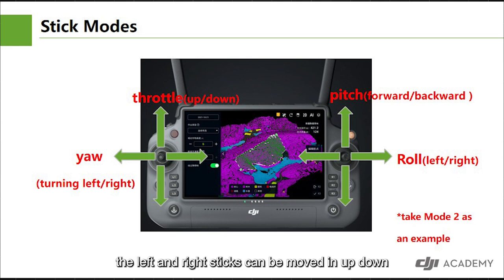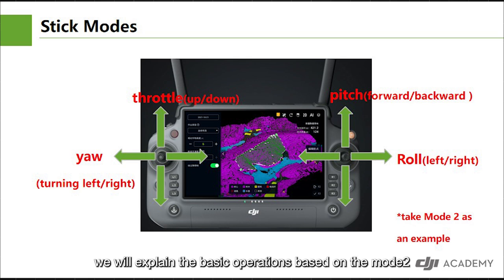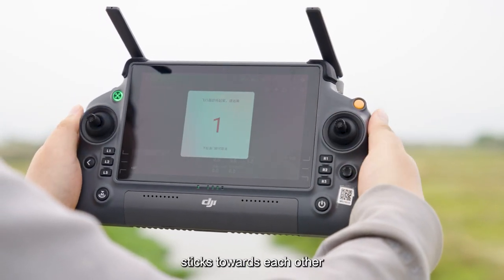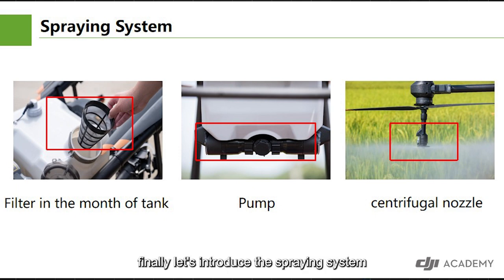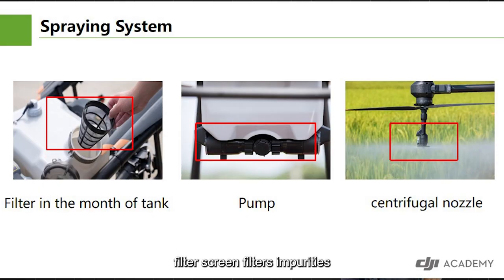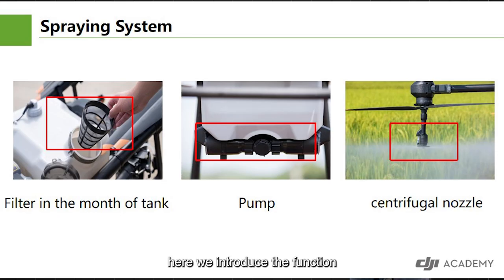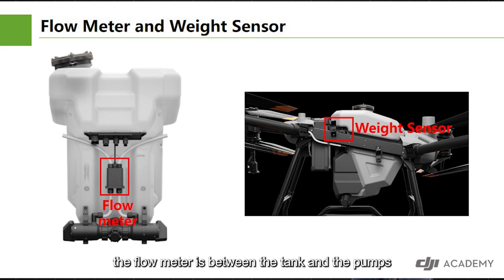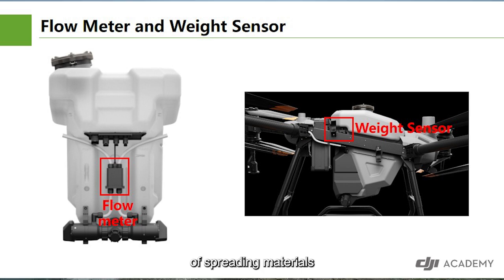DJI Agras T50 Agricultural Drone Basics | Authorized Dealer Okanagan, BC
Get started with the fundamentals of DJI Agras T50 agricultural drones in this beginner-friendly tutorial from Landrone, your authorized DJI agricultural drone dealer in British Columbia. Filmed in the Okanagan Valley, this video introduces you to the key features and basics needed for effective drone farming.

🌱 What you’ll learn:

Overview of DJI Agras T50 drone capabilities

Basic operational functions for agriculture

Benefits of using agricultural drones in BC

Tips for new drone operators

Expert guidance from Landrone, BC’s trusted DJI dealer

🌾 Ideal for:

New farmers and drone operators in Okanagan, BC

Agricultural drone service providers

Precision agriculture professionals

📍 Landrone is proud to be an official DJI Agras dealer for BC, offering sales, training, and ongoing support.

for more tutorials and agricultural drone solutions.